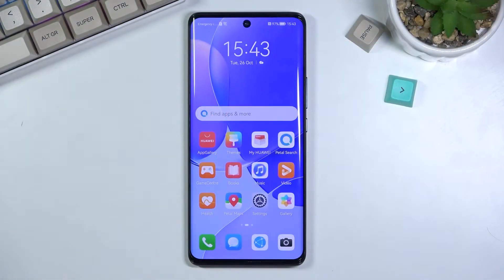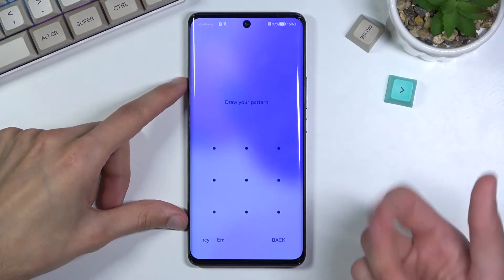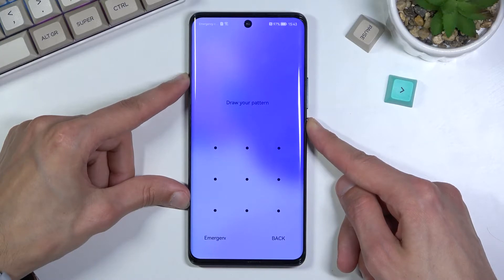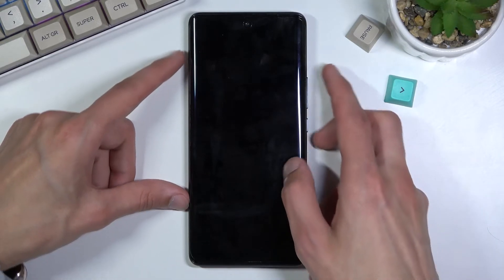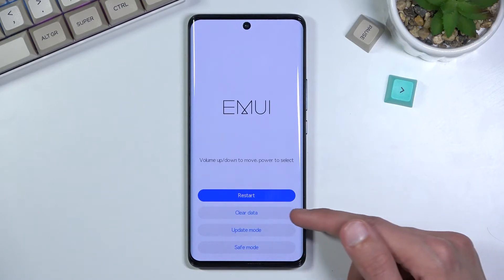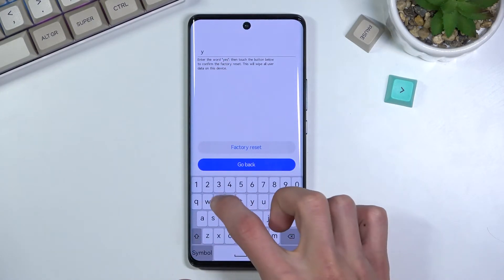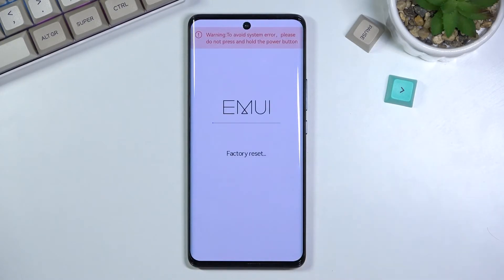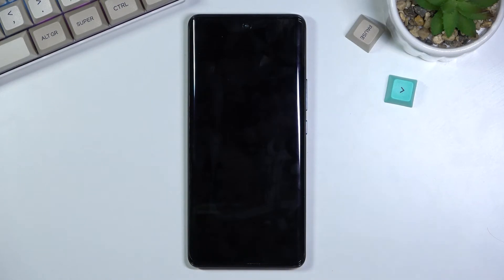How to Hard Reset HUAWEI Nova 9 - Hard Reset Via Recovery Mode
Find out more info about HUAWEI Nova 9:
Open this tutorial, if you want to know how to hard reset via Recovery Mode on HUAWEI Nova 9. Our specialist will show you how to enter the hidden menu, and then how to enter Recovery Mode in order to run the hard reset process. Remember that this process will remove all settings, third-party apps and the screen lock from your device. This process is irreversible, so make a backup before you start. If you want to know more about your HUAWEI Nova 9, visit our YouTube channel.

How to hard reset HUAWEI Nova 9? How to reset settings on HUAWEI Nova 9? How to restore settings on HUAWEI Nova 9? How to open recovery mode on HUAWEI Nova 9? How to enter recovery mode on HUAWEI Nova 9? How to activate hard reset via recovery mode on HUAWEI Nova 9?